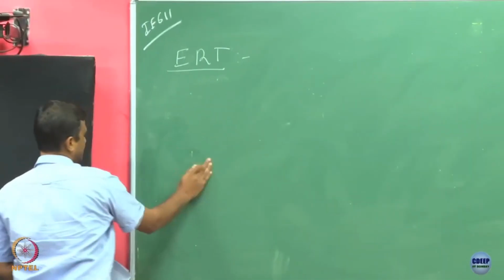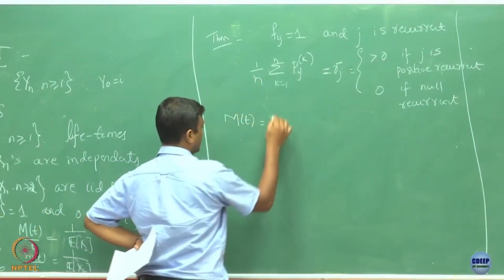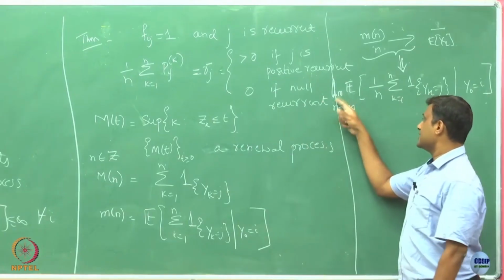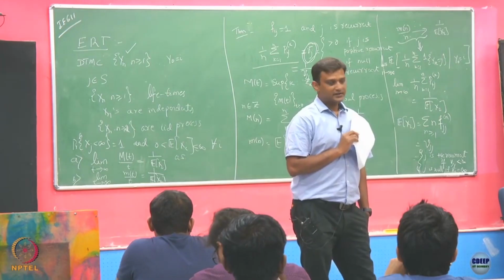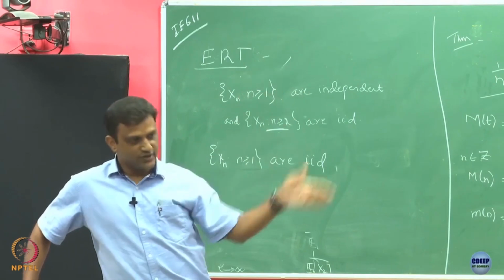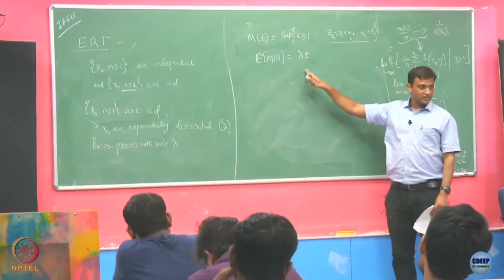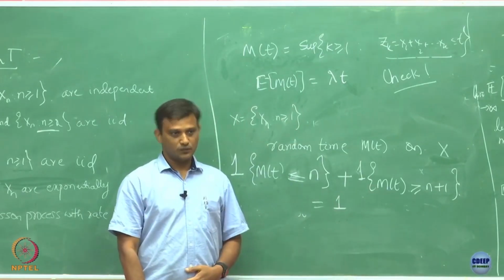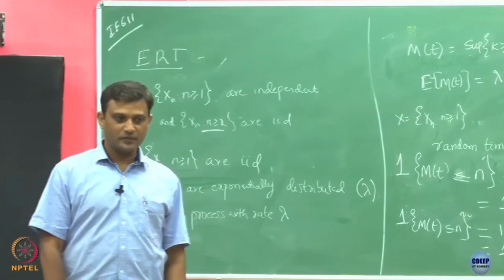Lecture 45: Application to DTMC